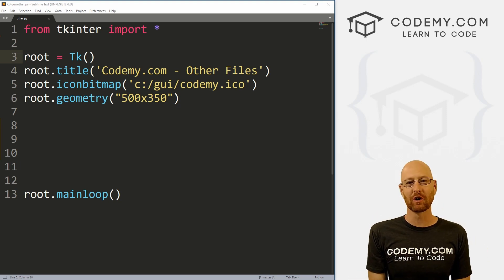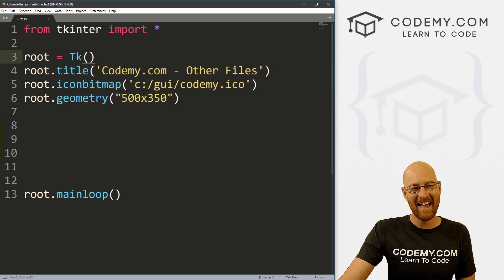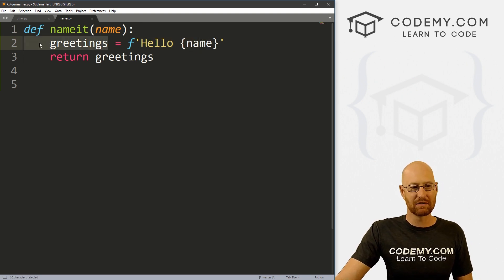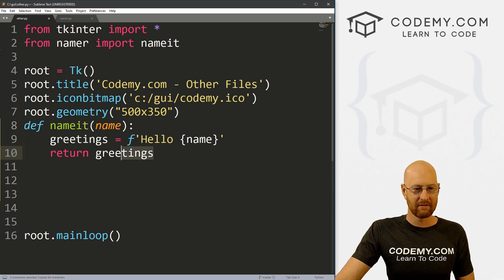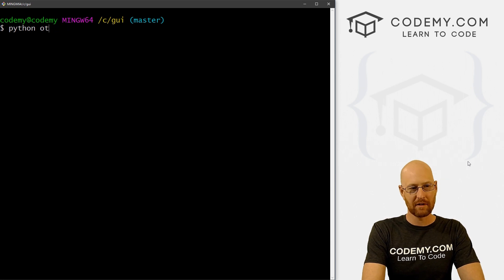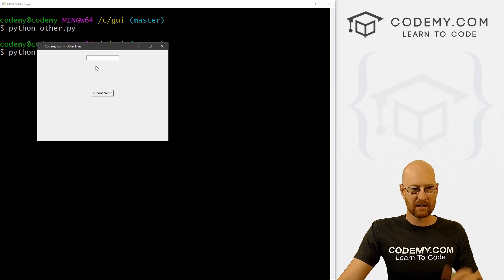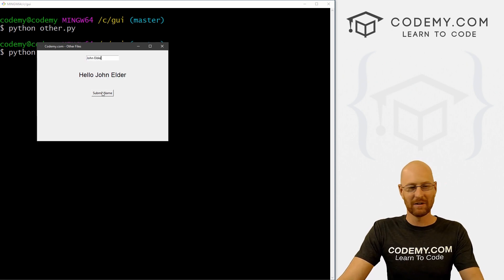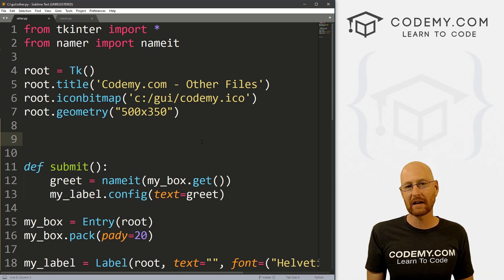Using Other Python Programs In Your Tkinter App - Python Tkinter GUI Tutorial #129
In this video I'll show you how to call and use other python programs in your tkinter app.

Maybe there's another program that you want to use the functionality of in your tkinter app...or maybe you just have a very large tkinter app and want to break the code up into other files that you can reference just for readability.

Either way, this little trick will work for you!